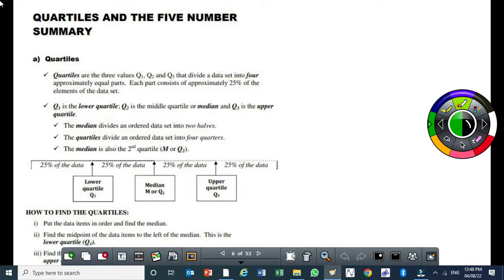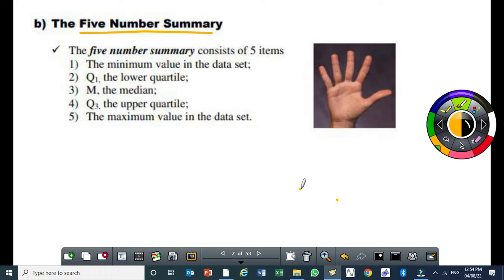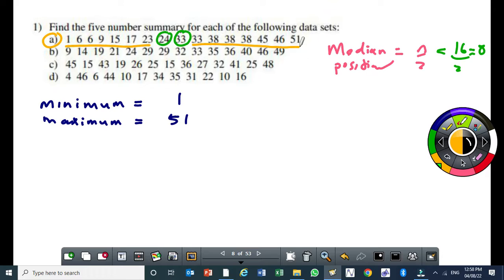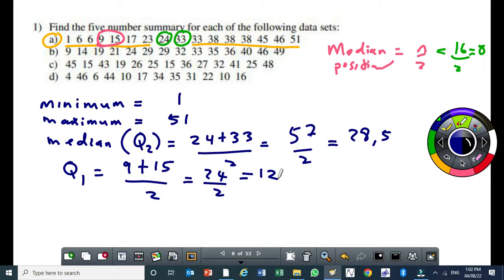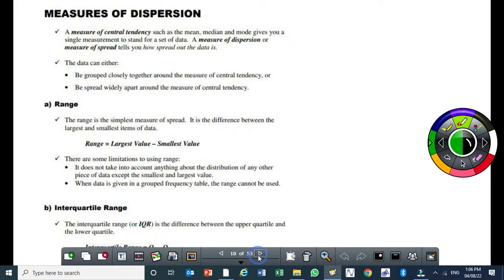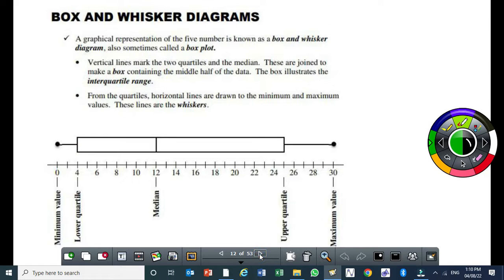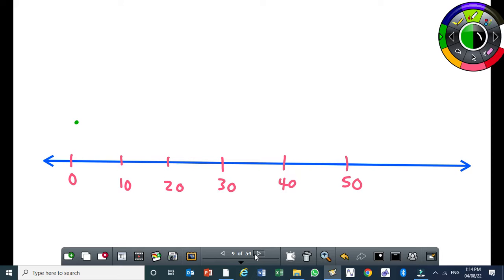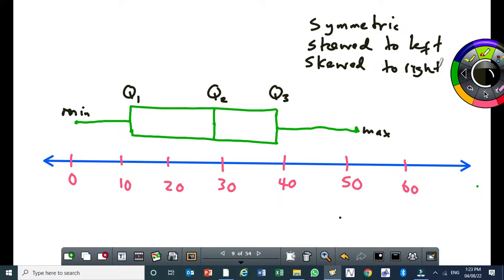Grade 10 Statistics Part 2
In this video i introduced quartiles, the five number summary and the box and whisker diagram.